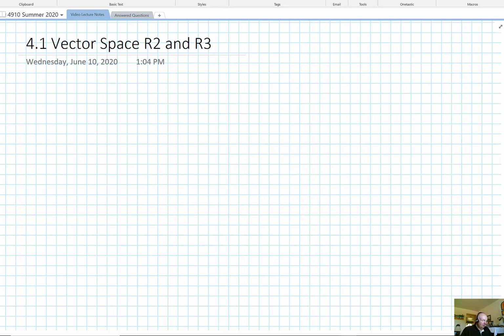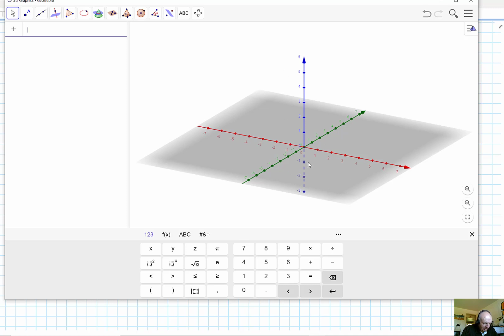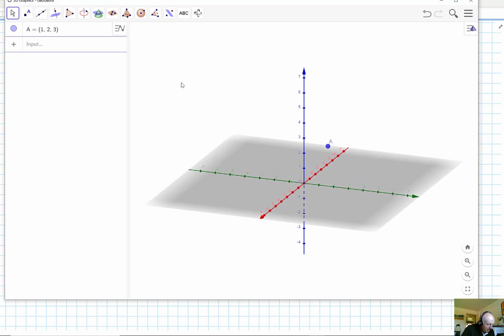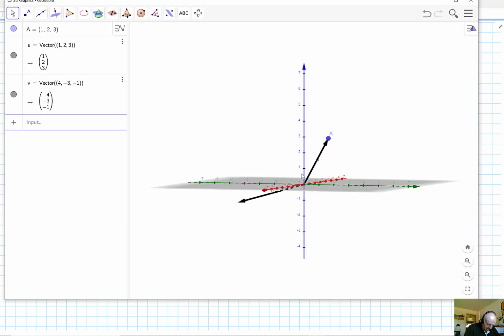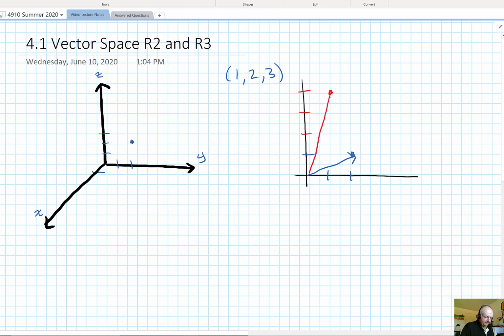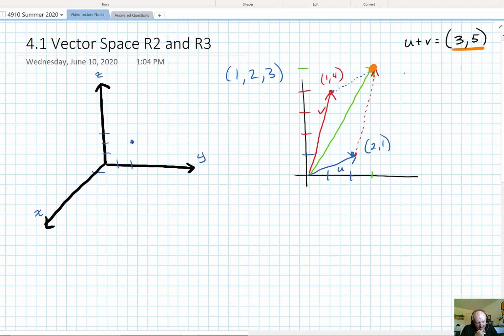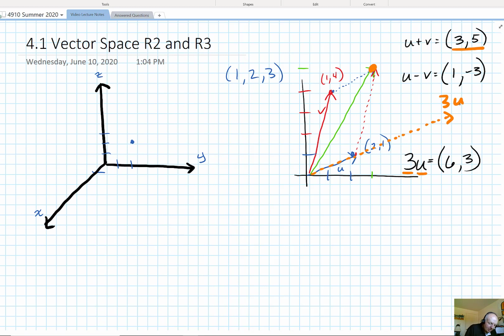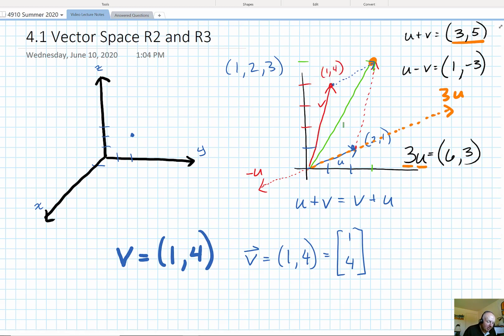4910 4.1 Vector Space R3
Introduction to vector spaces and independence